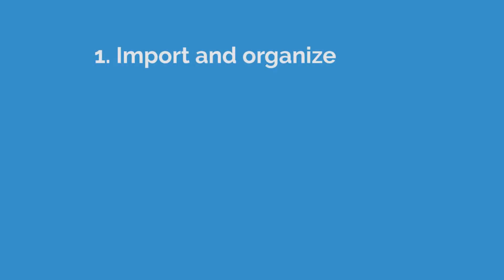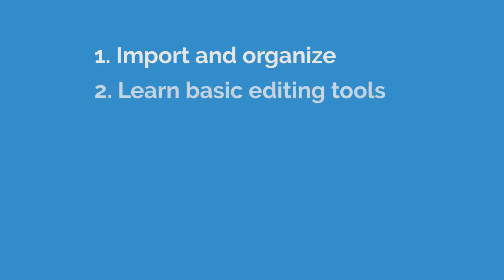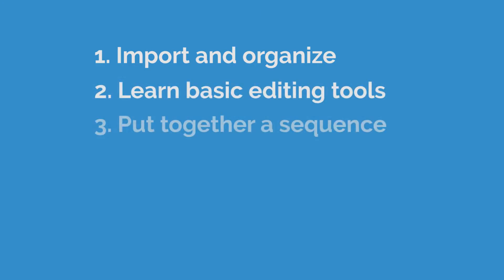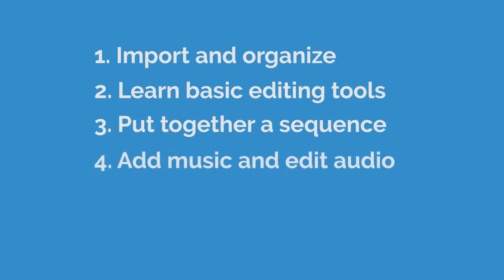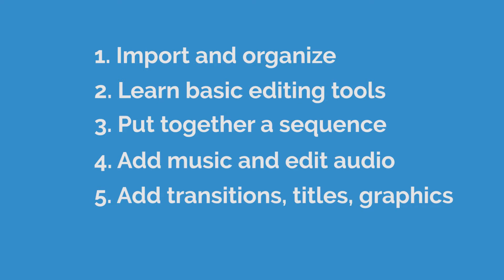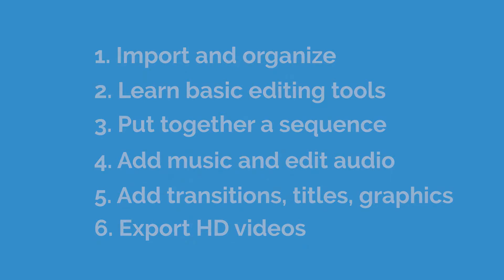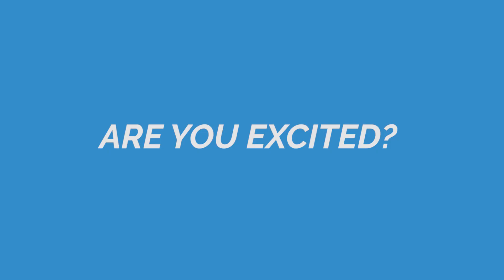Adobe Premiere Pro CC: The Complete Course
Start editing your video professionally with Adobe Premiere Pro CC!

THIS COURSE IS NEW AND IMPROVED FROM THE BEST-SELLING PREMIERE PRO COURSE BY PHIL EBINER.

If you are looking for a video editing application that will allow you to edit videos however you want them, Adobe Premiere Pro is the best answer. Premiere Pro is used by professionals across the world for every type of production from business & marketing videos, music videos to documentaries, feature films. This full course is the best way to jump right in and start editing.

Make videos the way you imagine them!

Practice editing while you learn. This course includes practice video files so you can follow along and actually learn by doing.

By the end of the course, you'll have edited a 1-minute documentary with the supplied footage.

I'll be teaching the course using the creative cloud version, but if you have a previous version (CS6, CS5, CS4, CS3 - Mac or PC), you can still learn to edit like a pro.

What makes me qualified to teach you?

My name is Phil and I've been editing videos with Adobe Premiere Pro for over a decade. Plus I'm the creator of some of the world's most popular video editing courses - with over 150,000 students and thousands of 5-star reviews like these from the Adobe Premiere Pro course:

Truly gives you a great hands on training so that you can actually edit video on premiere. Great course. - Jeff Gilbert

Awesome course, easy to follow! - Tim Clark

Your course is amazing, so I can say that I am learning a lot. Your English is very easy to understand ( I'm from Brazil). Thanks for sharing your amazing knowledge. - Jerilson Duarte

I'm a full time video editor and online teacher. I'll be here for you every step of the way. If you have any questions about the course content or anything related to this topic, you can always post a question in the course or send me a direct message.

What is this Adobe Premiere Pro course all about?

In this complete guide to Adobe Premiere Pro video editing course, you'll not only learn all of the editing tools available in Premiere Pro, but also how to edit with the mindset of a professional editor.

Learn from someone who is currently working in the industry, who knows the most current editing techniques, and who has a Bachelor of Arts in Film and Television Production from one of the country's top film schools.

BONUS: As a bonus, you'll receive supplemental video and audio clips to practice with while I teach you with.

By the end of this course, your confidence as a video editor will soar You'll have a thorough understanding of how to use Adobe Premiere Pro for fun or as a career opportunity.